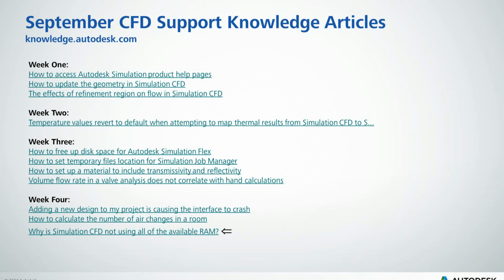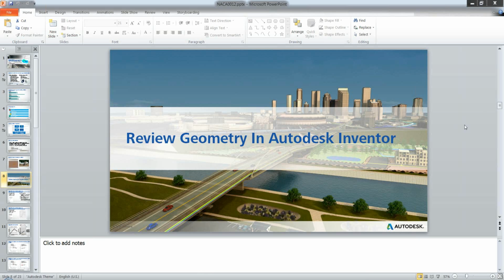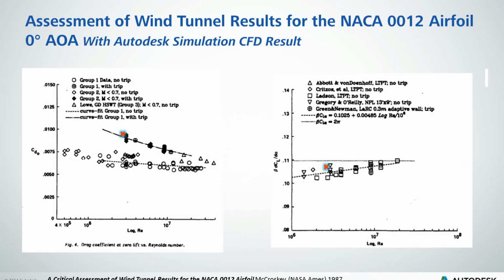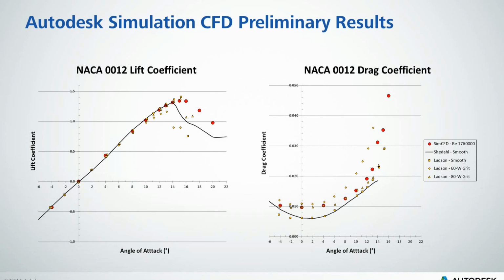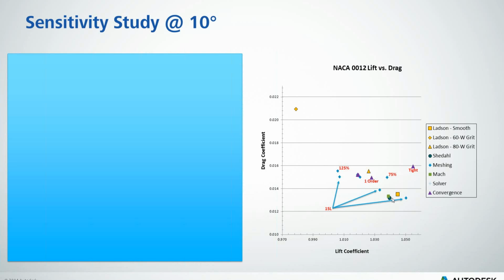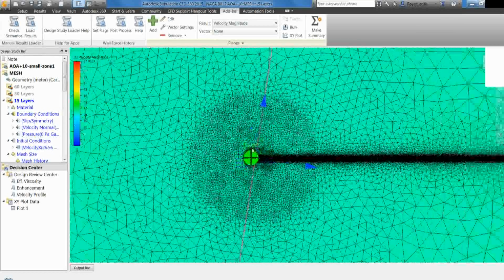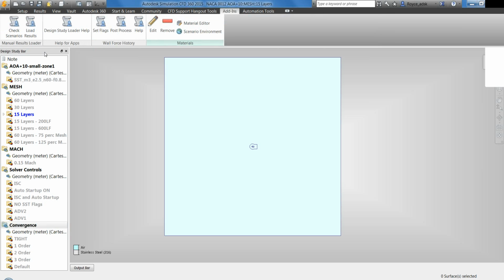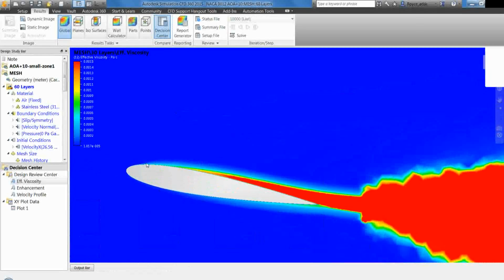Review NACA0012 2D Airfoil Model in Autodesk Simulation CFD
In this session Royce Abel will lead a discussion around how to approach validating an external flow analysis of the NACA0012 Airfoil within Simulation CFD.  This will share a work in progress validation effort which will conclude the current series of topics on turbulence models and external aerodynamics models.